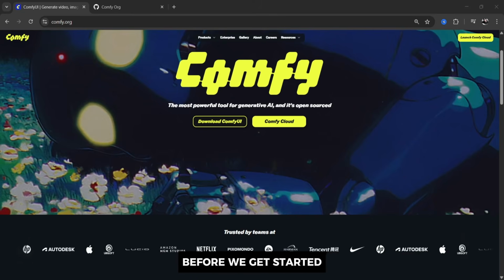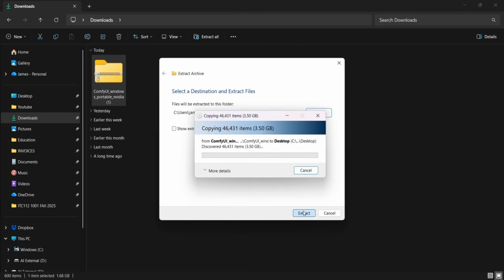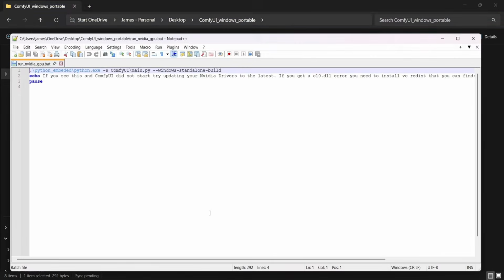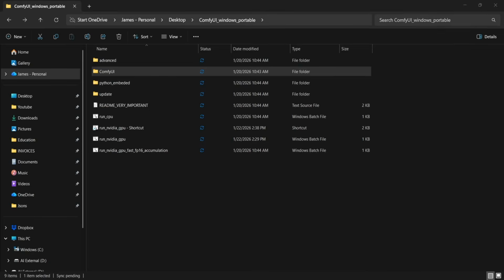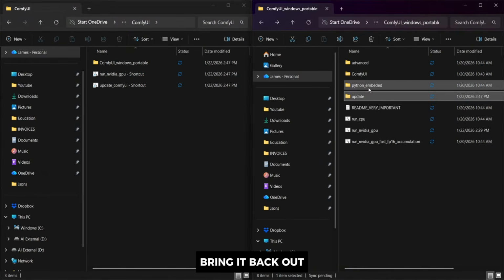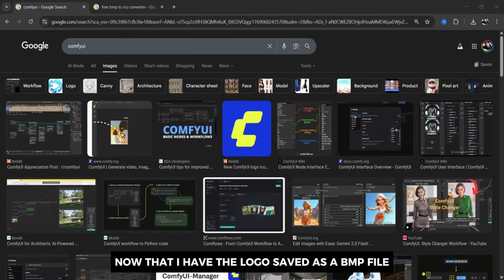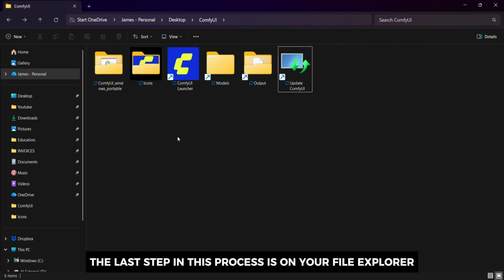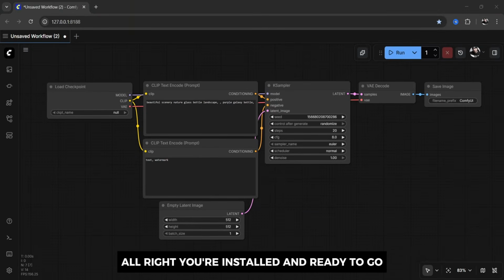EP 1: How to INSTALL COMFYUI (2026 Guide) Stable Diffusion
In this episode, we cover the ComfyUI install on Windows using the official Windows Portable package. ComfyUI manager.

A lot of people say “Stable Diffusion”… but what they usually mean is the UI that runs Stable Diffusion models — and in this series we’ll be using ComfyUI (the most powerful + modular option).

This portable install is self-contained (it includes its own Python + environment), so you don’t need to install Python or Git system-wide.

.\python_embeded\python.exe -m pip install -r ComfyUI\manager_requirements.txt

--enable-manager
--enable-manager-legacy-ui